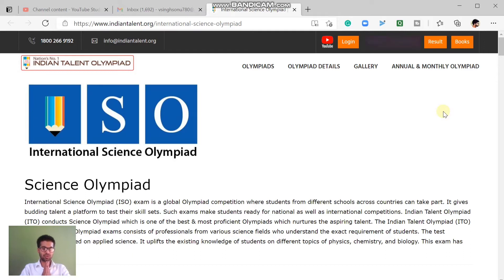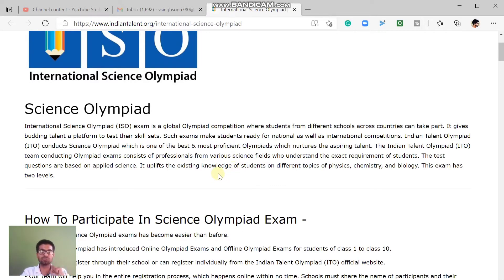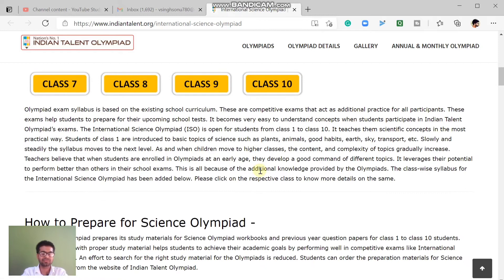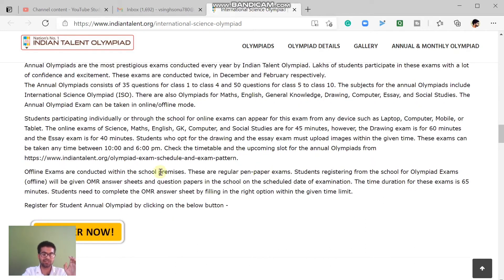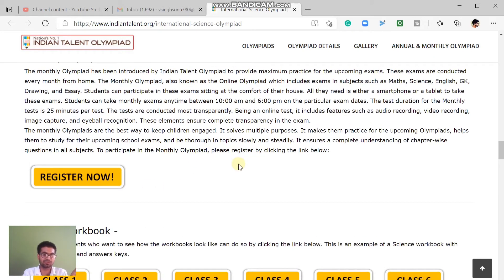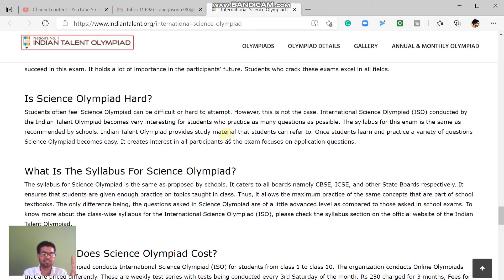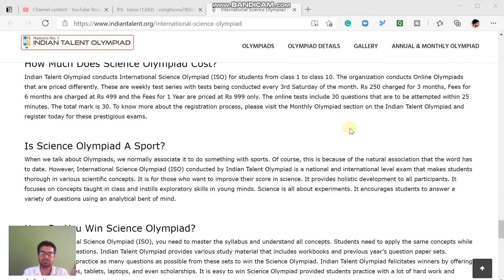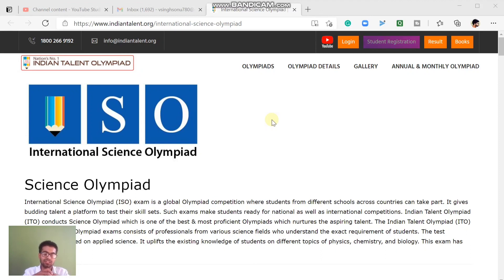Indian Talent Olympiad - International Science Olympiad 2021 Registration Started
Welcome to "Knowledge Radar", where learning meets curiosity! 🚀 Hosted by "Vivek Kumar Singh", a B.Tech graduate in Chemical Technology and an experienced Chemistry faculty, our channel guides school and college students through "engaging documentary videos and insightful educational podcasts"

✅ Science & Education Insights
✅ Career & Exam Guidance
✅ Thought-Provoking Documentaries
✅ Interactive Learning for Curious Minds

 ✅ CONNECT WITH Mr. Vivek Singh:-